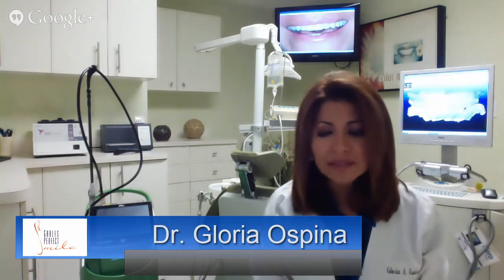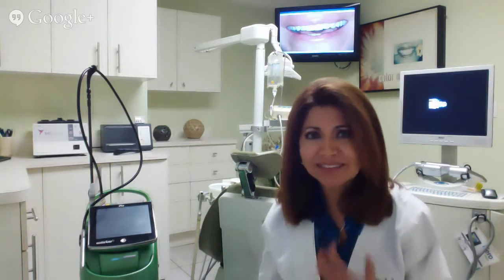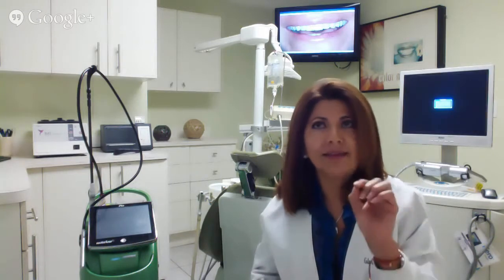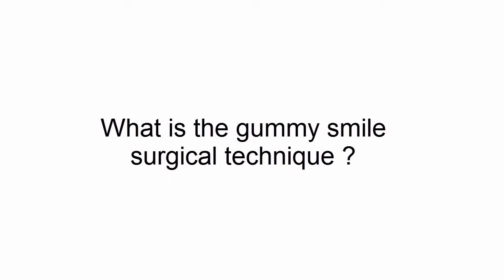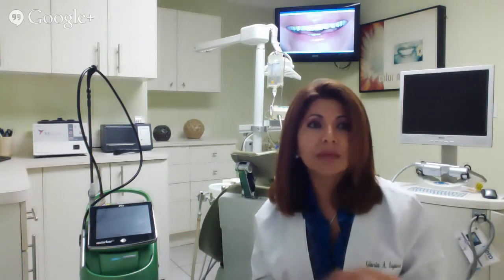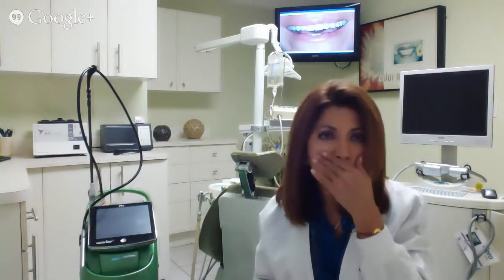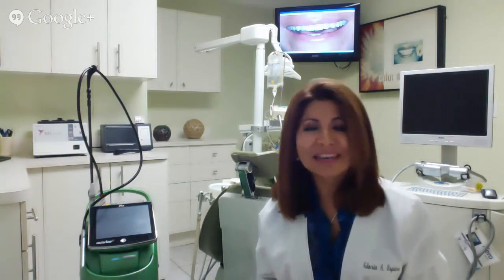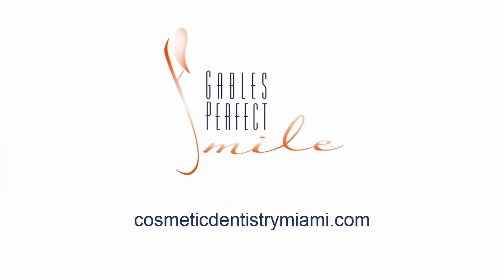Gummy Smile Briefing For Miami Florida Patients From Gables Perfect Smile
Learn more about the Gummy Smile Procedure and get a consultation today to see if High Lip-Line Corrective Surgical Method is right for you.

Expert Insights On Gummy Smile Dental Procedures for Coral Gables, Florida Patients.

Dr. Gloria Ospina is an expert in the area of gummy smile dentistry. To get more information you can contact them at: